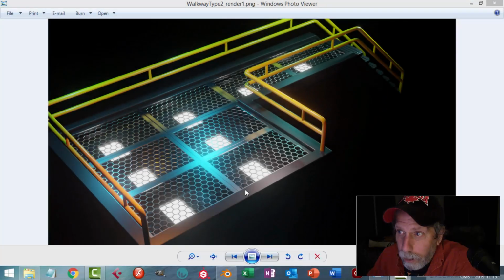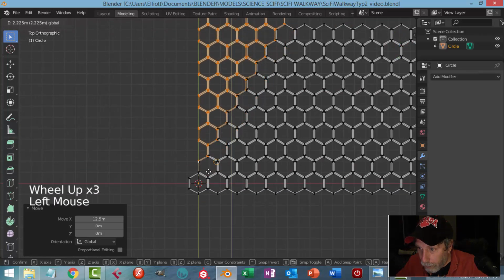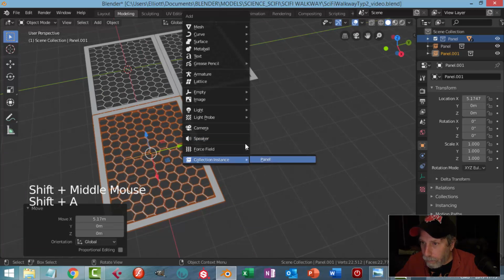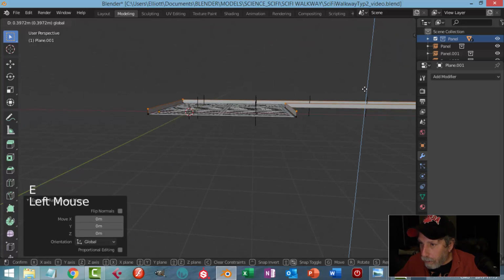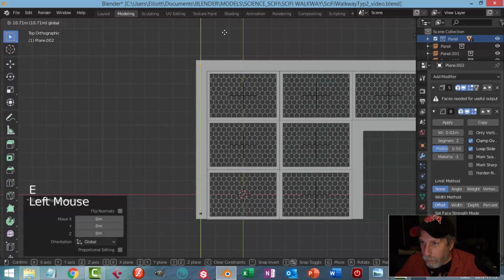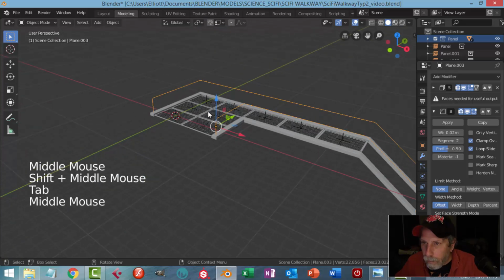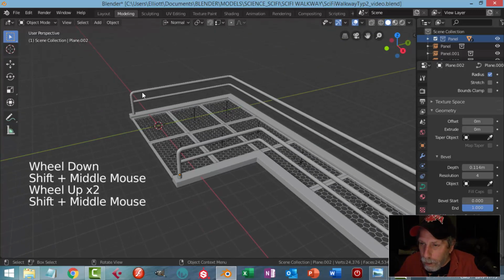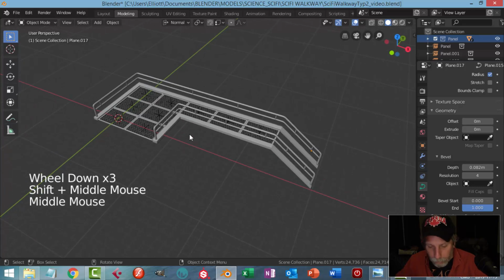Blender 2.8: Modeling a SciFi Walkway Type 2 (Part 1)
It's really easy to make a cool looking scifi walkway.  Let's start out here with making a hexagonal grid panel for the floor.  Then we make the floor boundaries and section for the stairs.  Next comes the railing.  That's how far we get in this first video of the series.